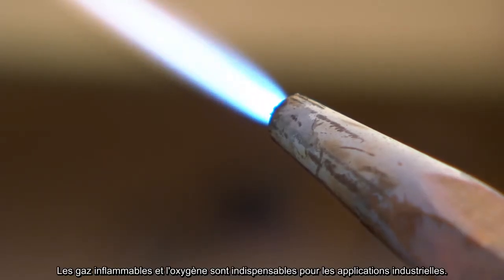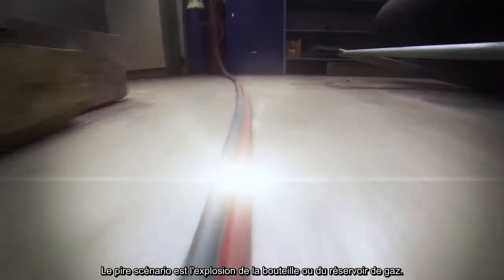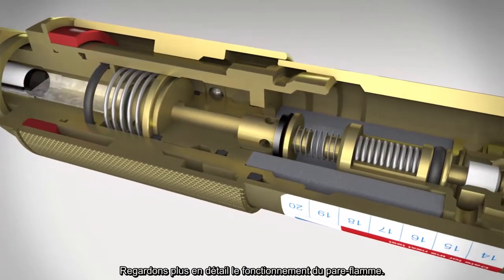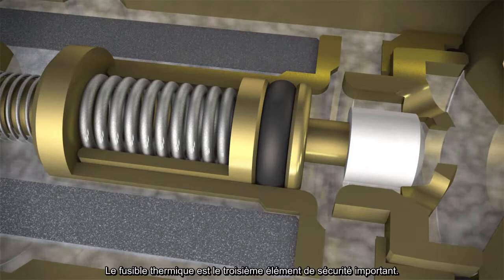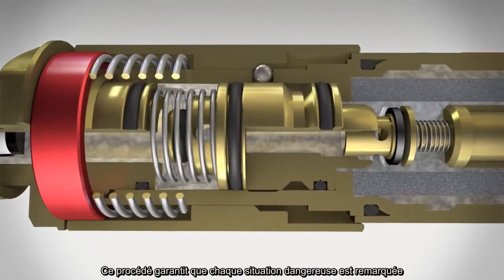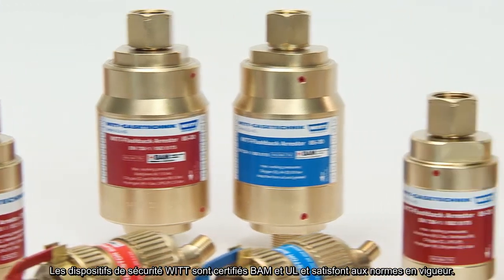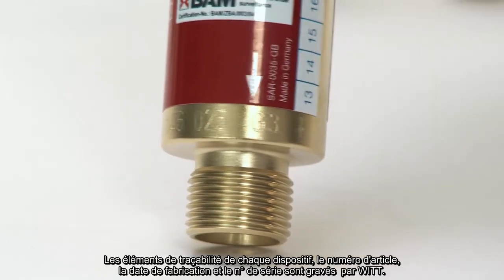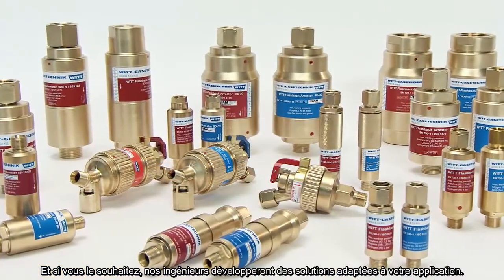WITT anti-retours pare-flammes - dispositifs de sécurité pour protéger contre les retours de flamme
Les pare-flammes WITT sont utilisés pour protéger les bouteilles individuelles, les points de distribution ou les tuyaux et peuvent être utilisés pour presque tous les gaz techniques.

Par une combinaison d'éléments de sécurité, les pare-flammes assurent une protection contre les retours de flamme. Les pare-flammes empêchent également la formation de mélanges de gaz dangereux dans les tuyaux.

Les pare-flammes WITT satisfont toutes les normes (DINE EN ISO 5175-1) et réussissent les essais des instituts de certification comme le BAM (Institut fédéral de recherche sur les matériaux et de test). Un contrôle de 100% des produits assure une haute qualité.